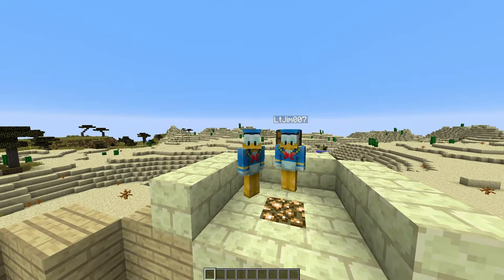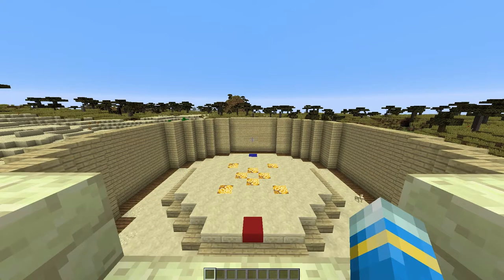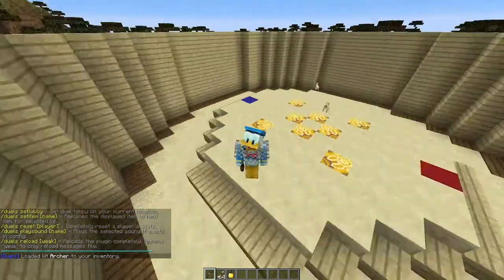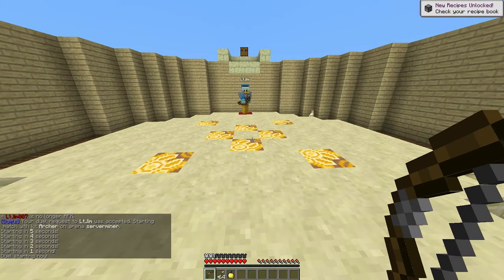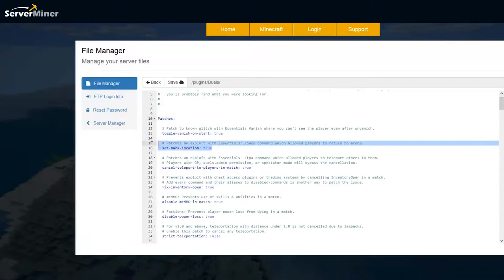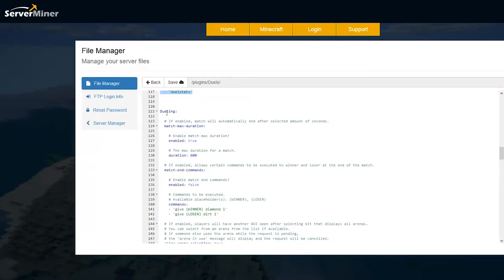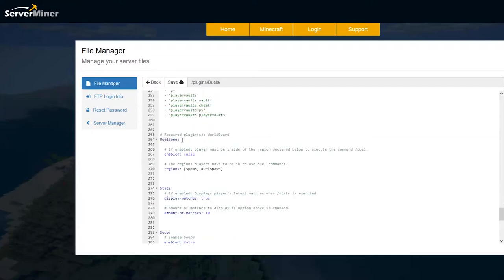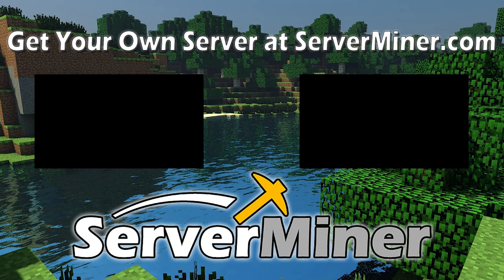See who is the best PvPer in Minecraft with Duels Minigame Plugin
This tutorial will show you how to setup the duels plugin so you can 1v1 other players to see who is the best!